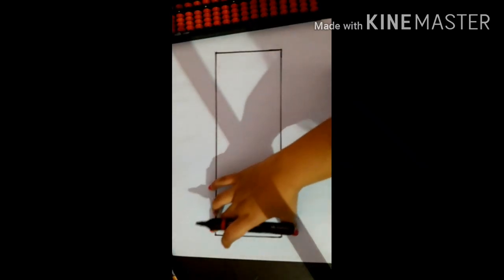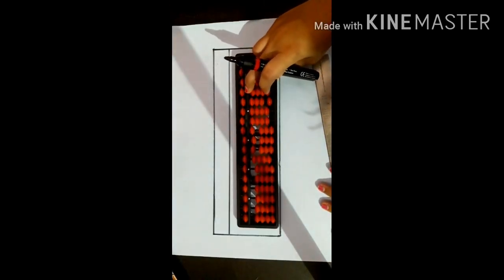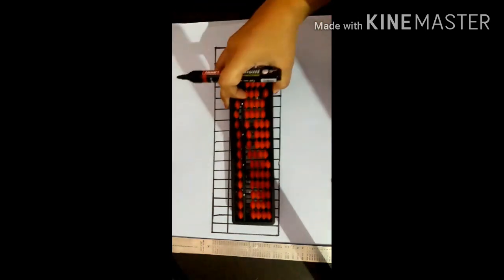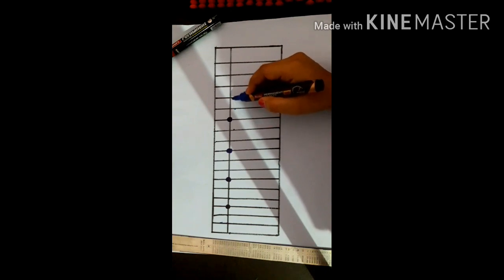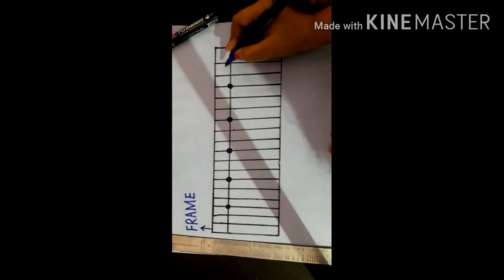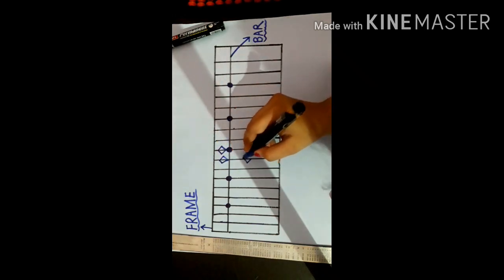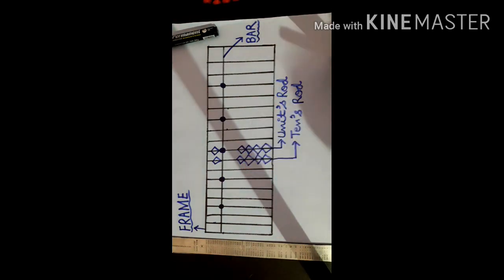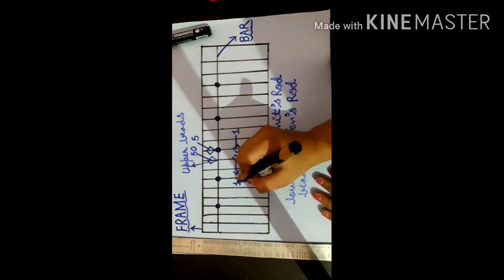Class2nd#ABACUS CLASSES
MAKING ABACUS TOOL

Labelling its parts
May you get it👍

Class 2nd- 7